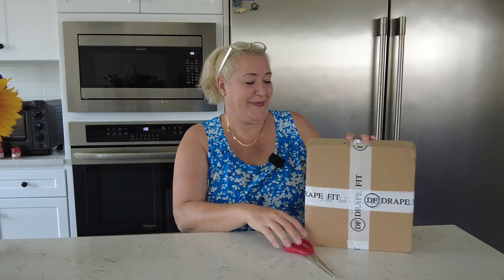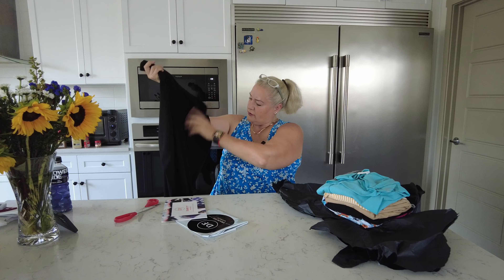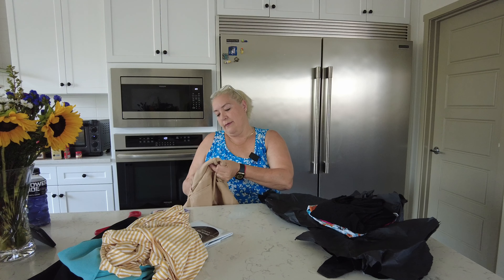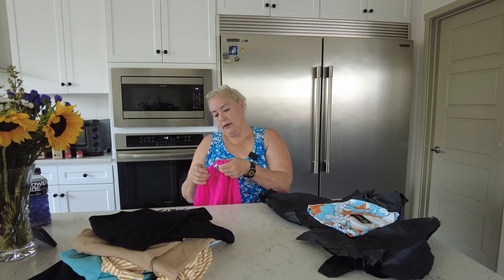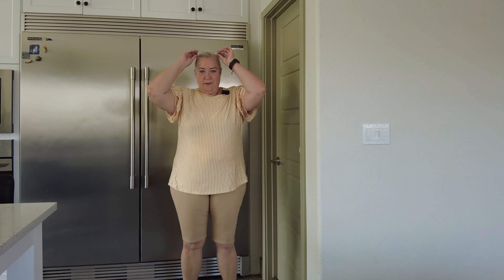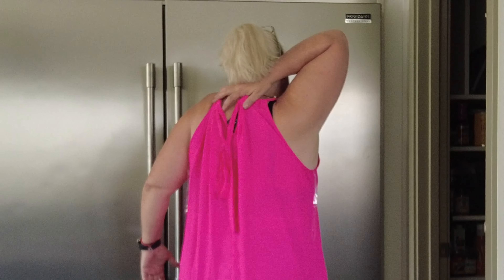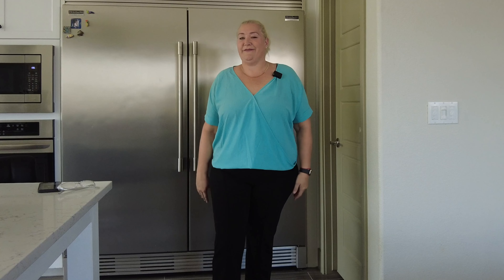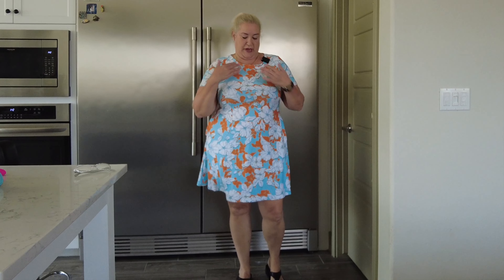Unboxing the Latest Trend in Fashion - What's Inside?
Drape fit is a clothing subscription box that comes monthly.  You get to try on all the clothes and keep what you love and return what you don't like. Drape fit provides a postage paid envelope for the returns.

Some of my favorite products:
➡️ Favorite Panini Press
➡️ Favorite Anova Vide Precision Cooker
➡️ Favorite Sheets
➡️ Favorite Bladless Fan
➡️ Favorite Roku Stream Bar
➡️ Favorite Video Camera
➡️ Favorite Slipper
➡️ Favorite Knife Set